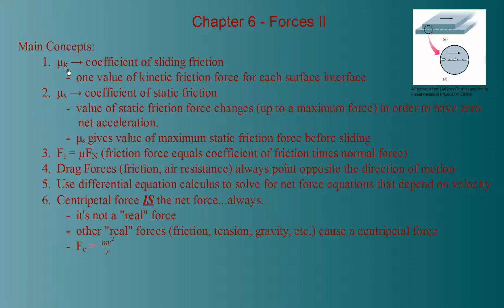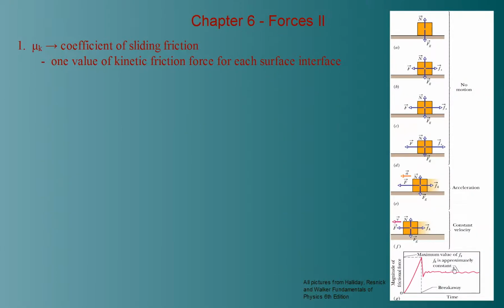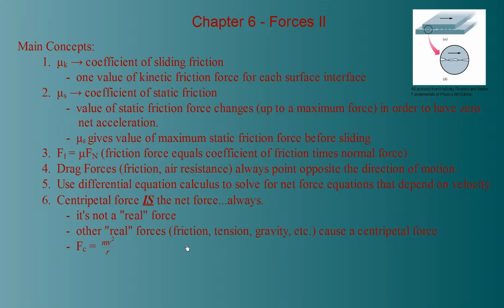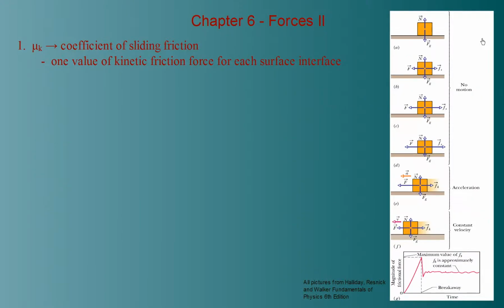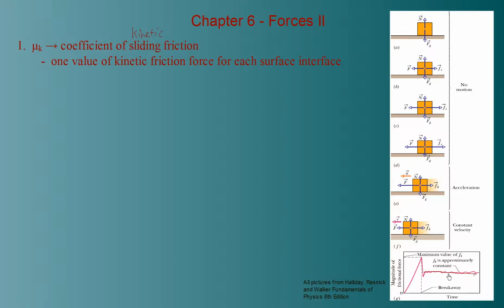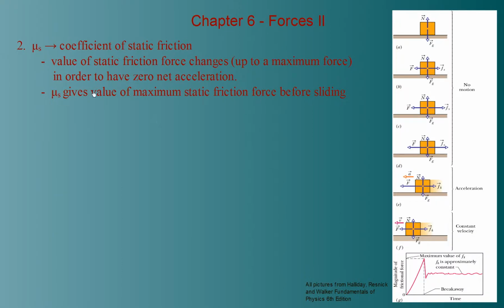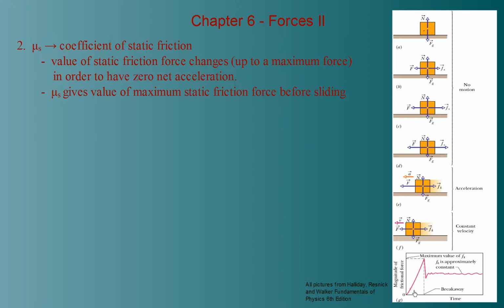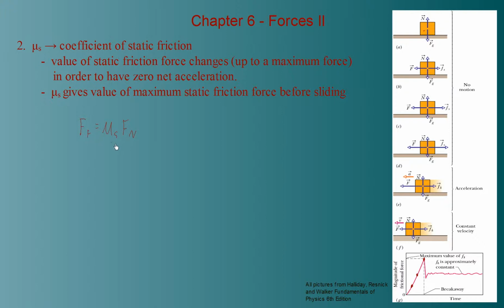Chapter 6 (Part 1) - Overview / Main Concepts